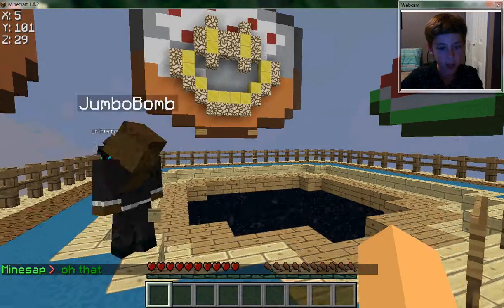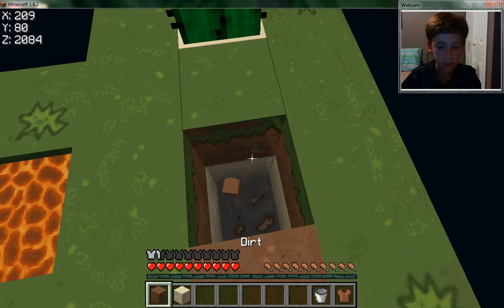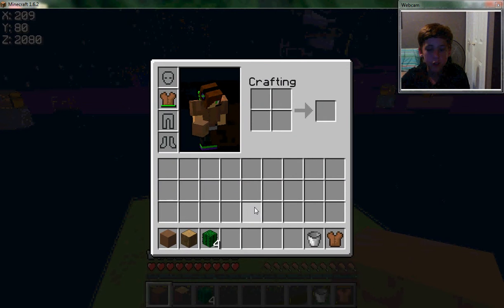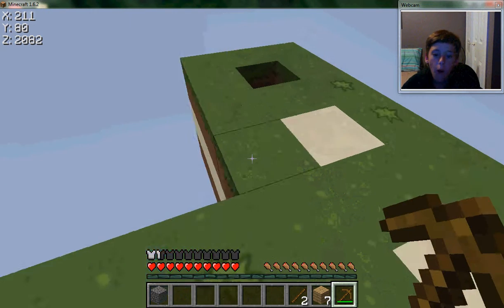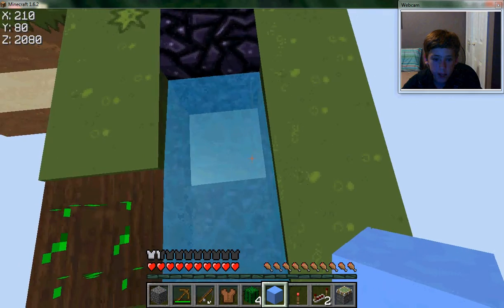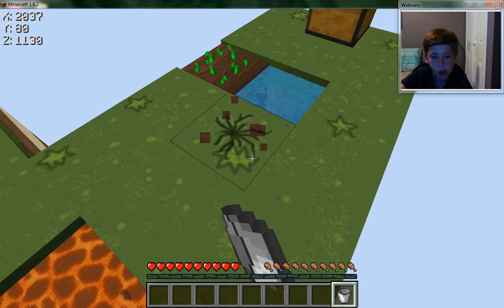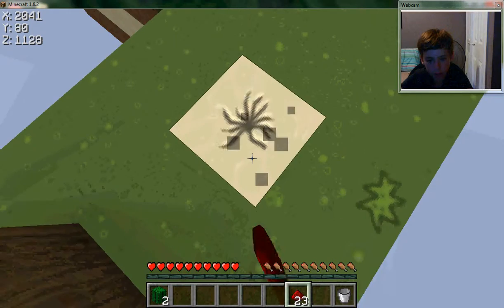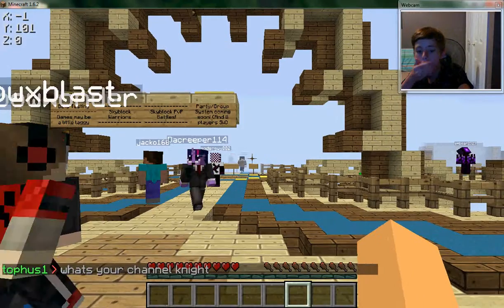Minecraft SkyBlock Warriors Episode 1 w/ JumboBomb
ip: Sw.dubcraft.org